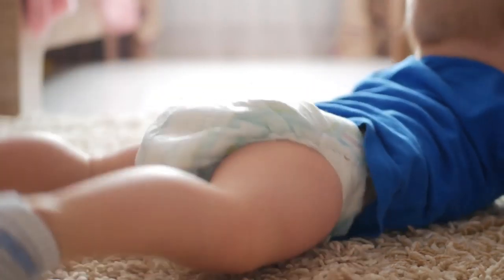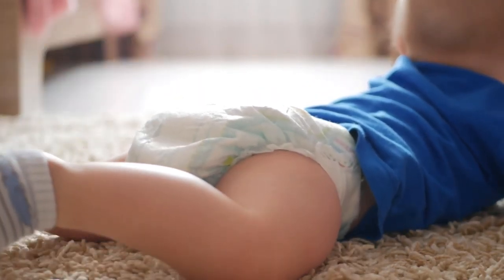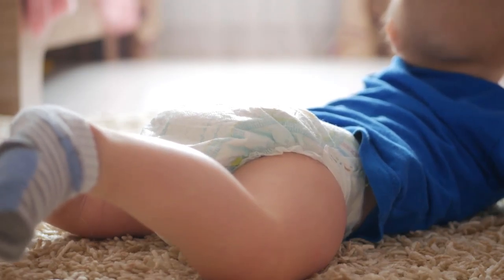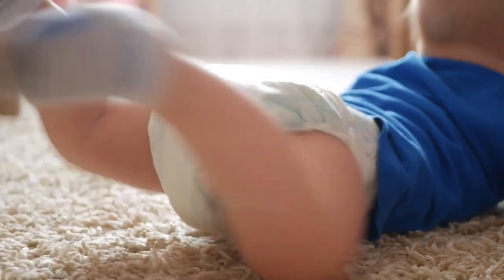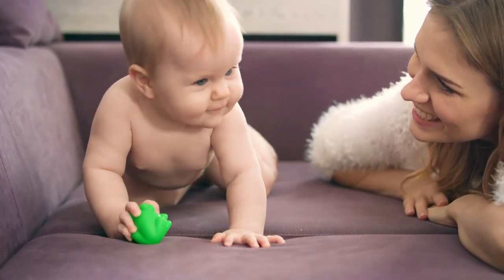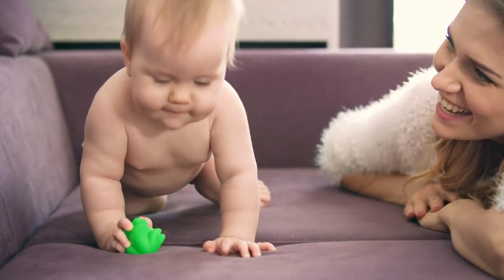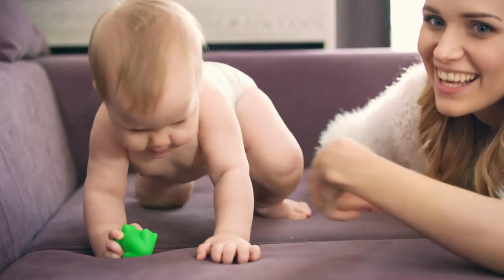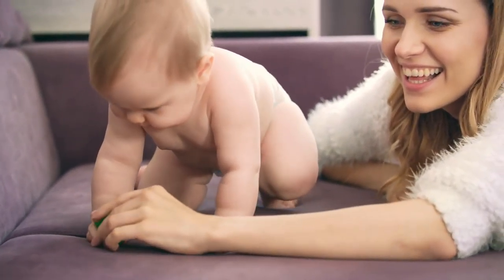Wellements Organic Gripe Water for Tummy, 4 Fl Oz,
The manufacturer's Organic Gripe Water is an herbal supplement that safely and effectively helps to ease stomach discomfort and gas often associated with colic, teething and hiccups for newborns and up.* The formula combines organic ginger, fennel and chamomile to help provide ease for symptoms such as uncontrollable crying, fussing and sleeplessness. Shake well before each use. Some sediment is normal. Organic Gripe Water may be taken directly using the dispenser provided up to 6 times in a 24-hour period. Wash and dry dispenser thoroughly after each use. Refrigerate After Opening:The manufacturer are proud to say the manufacturer's product requires refrigeration after opening because it is free from preservatives — just the way nature designed and the way it should be for your little one! Discard 4 weeks after opening.